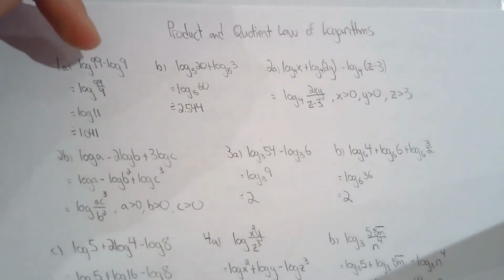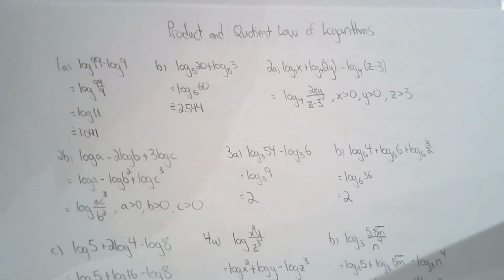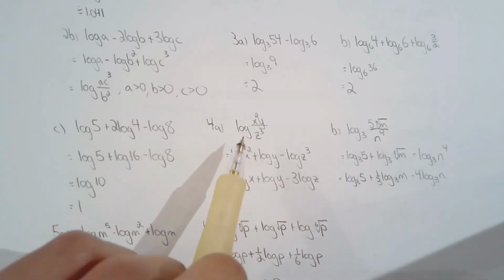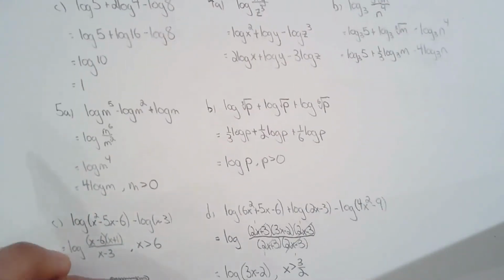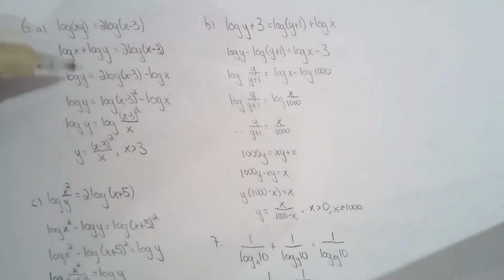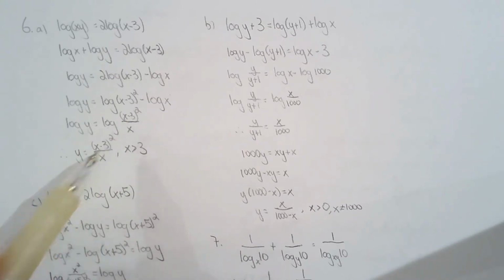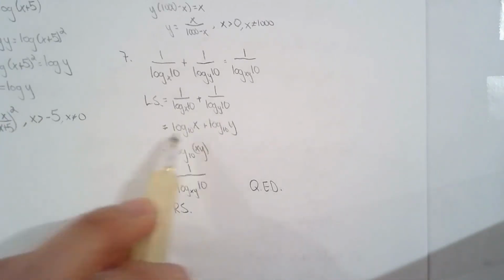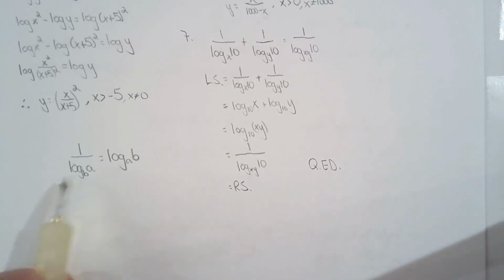MHF4U 6.5b Product and Quotient Law of Logarithms Homework Solutions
Here are the solutions for the Product and Quotient Law of Logarithms Homework Sheet.